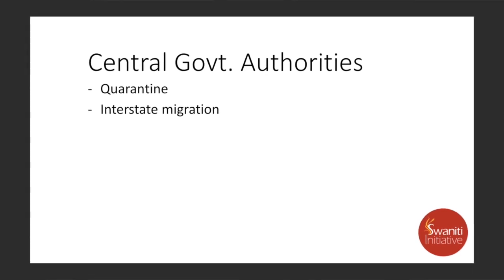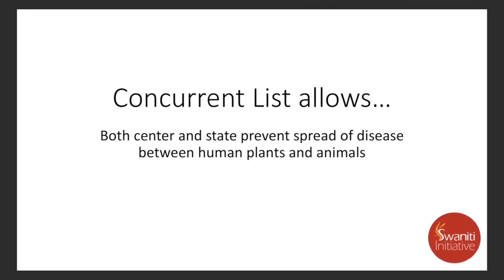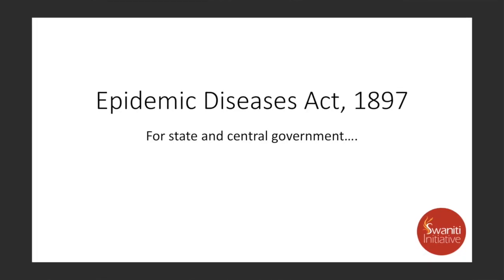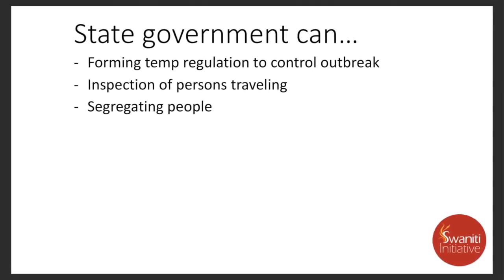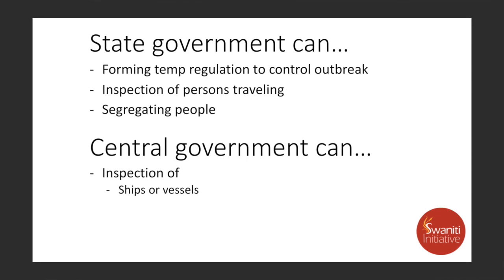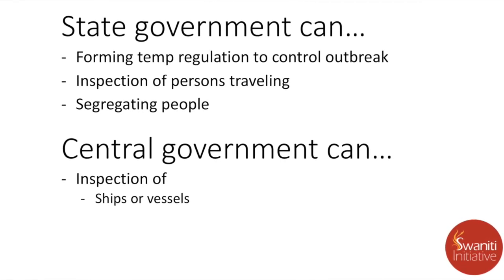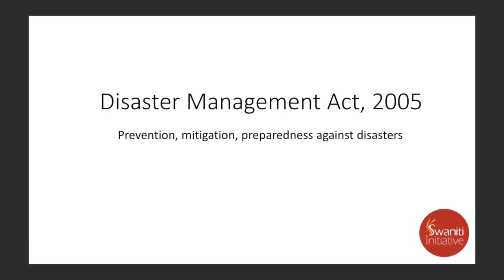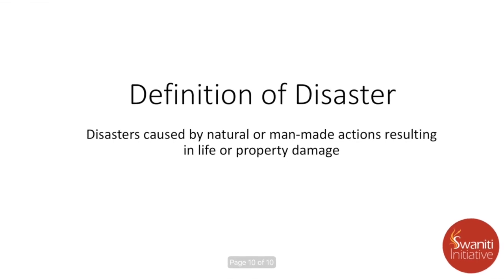Legislative Frameworks during Covid-19 Pandemic in India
Did you that section 188 of the Indian penal code could get you arrested or fined if you stepped out, defying lockdown orders as the covid-19 pandemic continues to spread? Did you know that India has two acts that give state and central governments to respond to disasters like covid-19? In this short video @swaniti will walk you through these legislative frameworks.